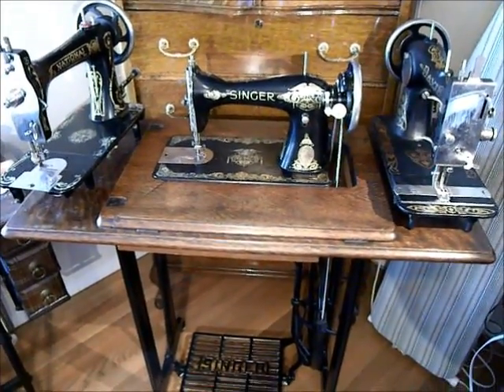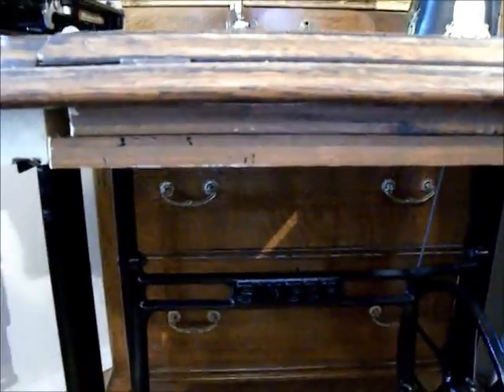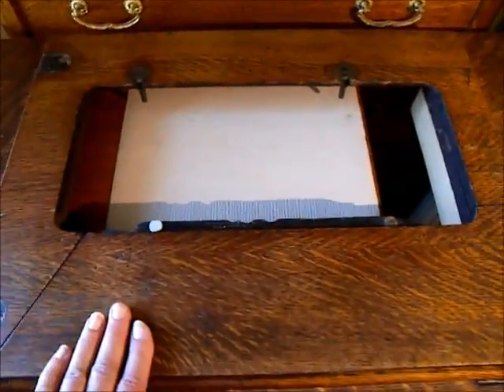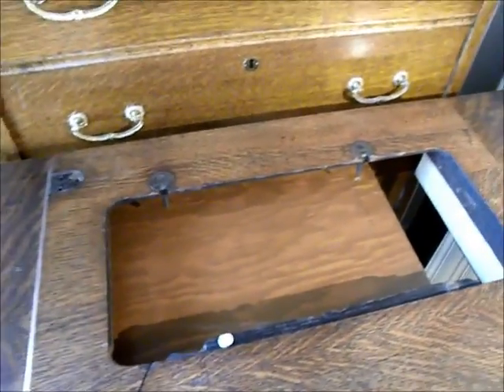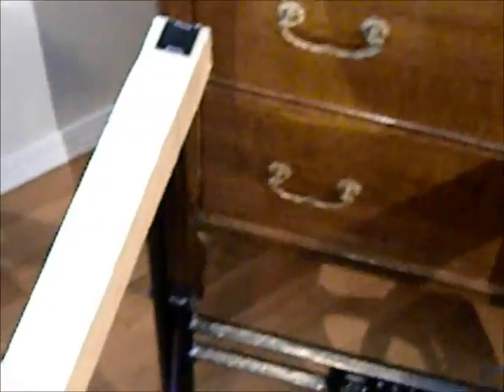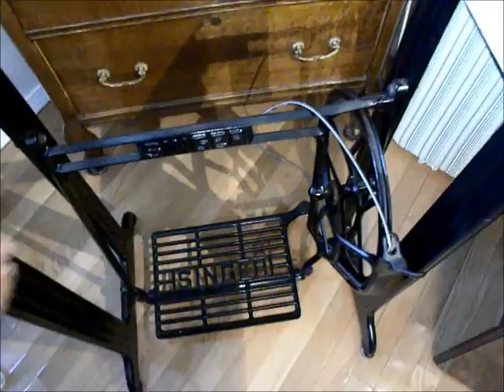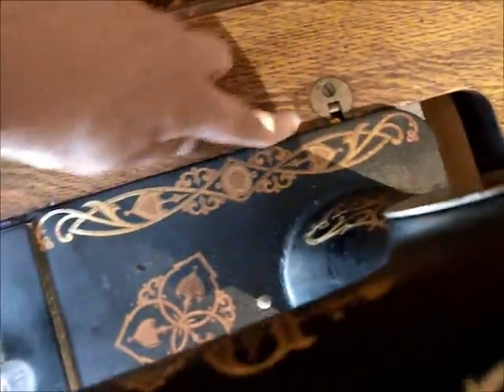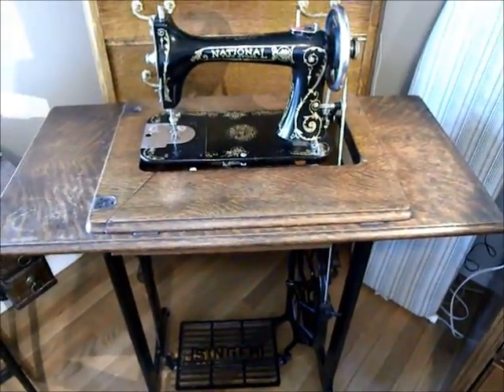Portable Treadle Sewing-Machine Cabinet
Video shows how I made a portable cabinet for my treadle sewing-machines. I can put different maker/brands of machines in this cabinet. It has a spring-steel treadle belt (3/16"OD) that allows me to easily use different machines without restringing the belt each time. It's made from Singer treadle-cabinet parts (the top and lighter tubular-steel treadle base). Can easily be moved around the house, taken outside and hauled to quilting/sewing workshops. I use it as my main treadle cabinet now. I have also raised the height of the top making it easier for taller treadlers, like me, to use.